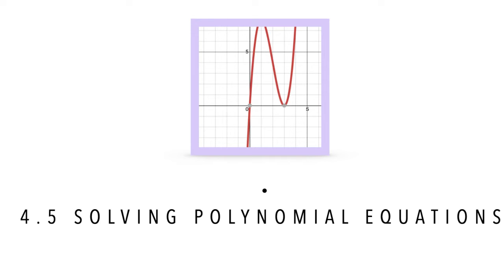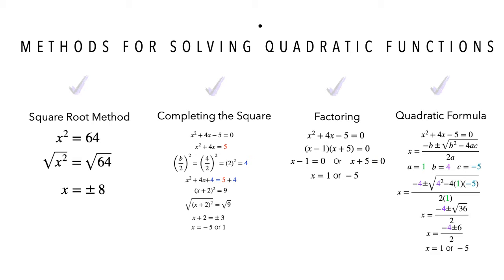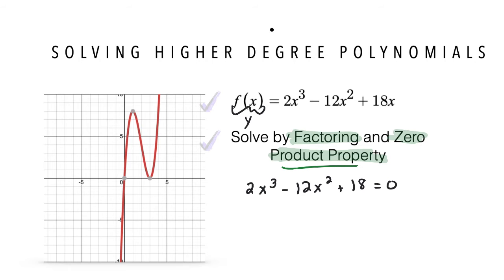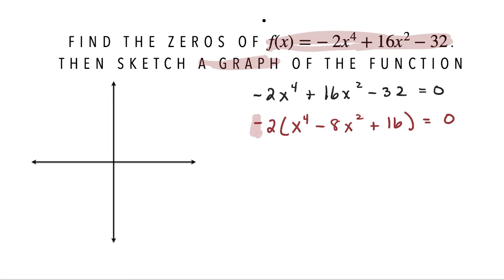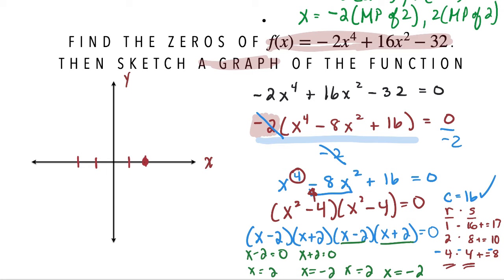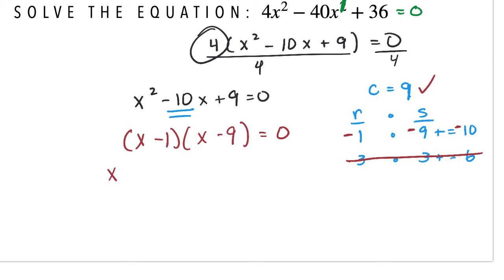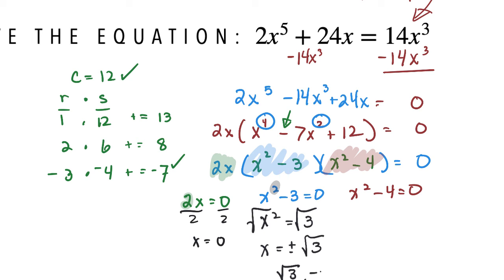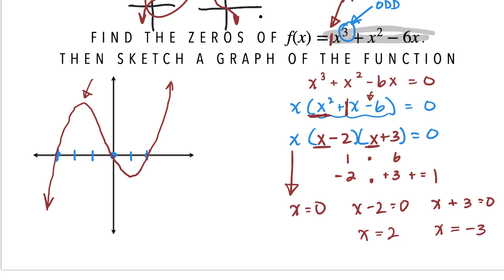81 4.5A Algebra 2 Solving Polynomial Equations by Factoring